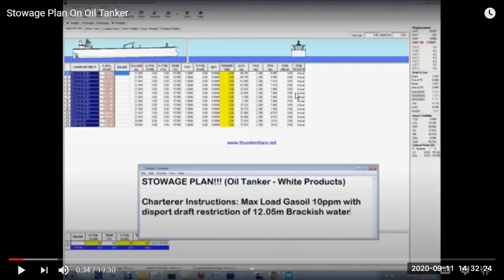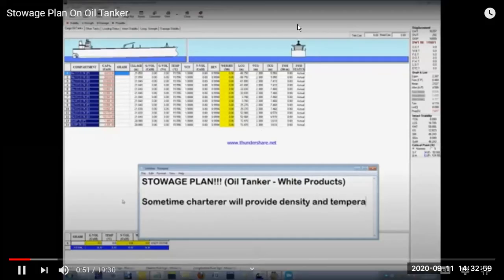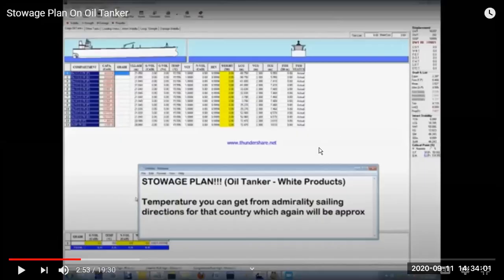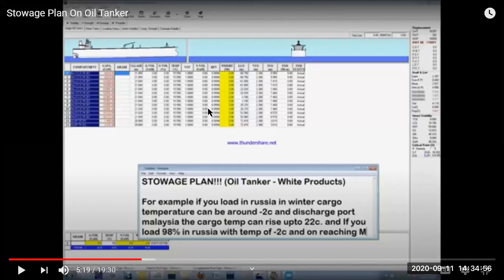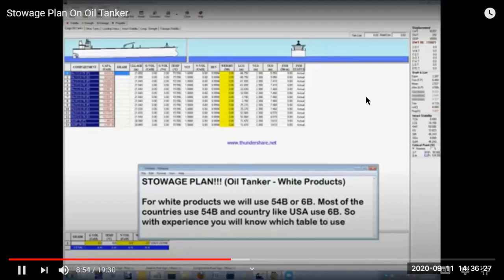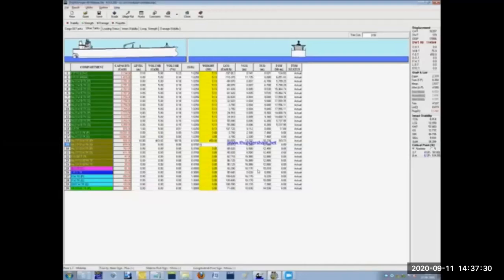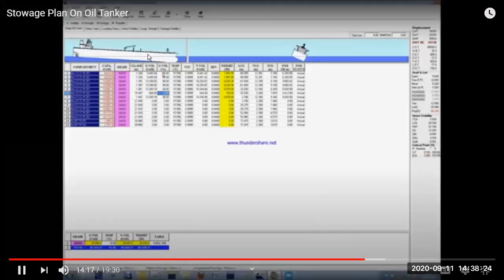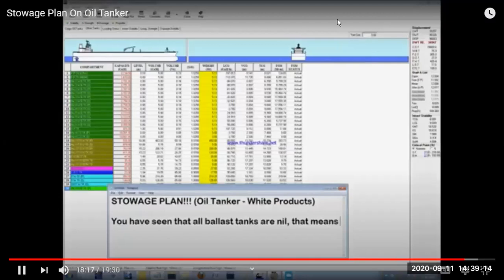OIL TANKER LOADICATOR